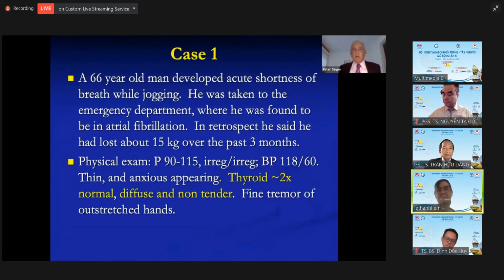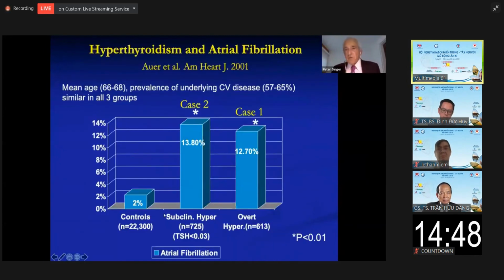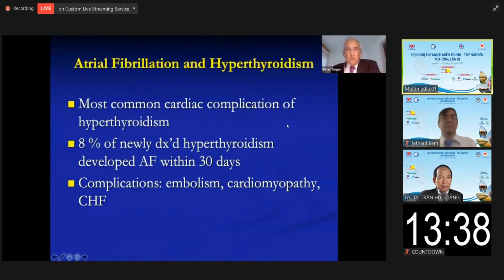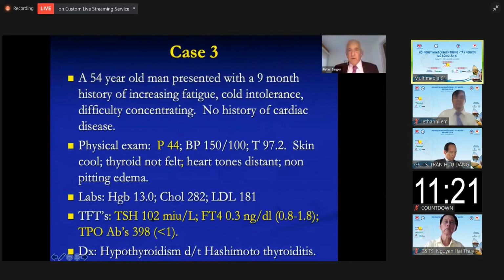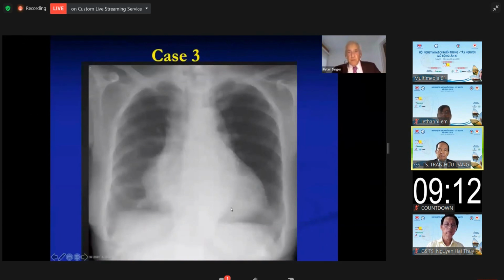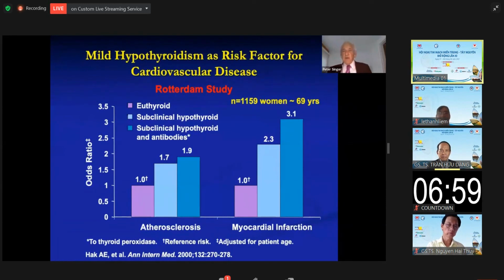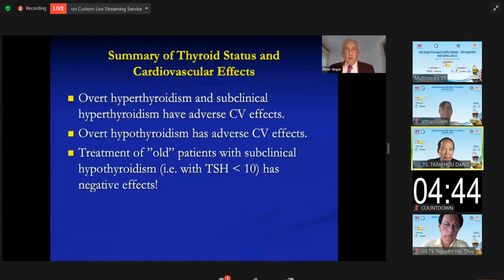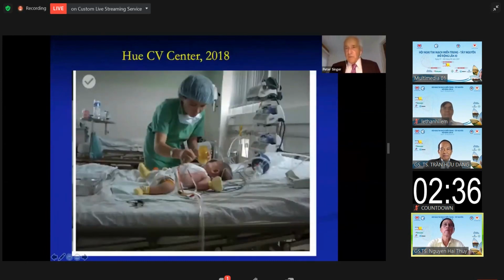Tuyến giáp và chức năng tim mạch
Báo cáo viên: Prof. Peter Singer - Professor of Clinical Medicine; Chief, Clinical Endocrinology, Emeritus; Keck School of Medicine; University of Southern California, Los Angeles, CA USA.

Chuyên đề 5: Nội tiết và tim mạch - Hội nghị tim mạch Miền Trung - Tây Nguyên mở rộng lần XI

Chủ tọa: GS.TS. Trần Hữu Dàng
Đồng chủ tọa:
Professor. Peter Singer
GS.TS. Nguyễn Hải Thủy
PGS.TS. Trần Văn Huy
PGS.TS. Nguyễn Ngọc Quang
TS. Đặng Công Lữ

Dự án video Kênh Y khoa thuộc nhóm Tình nguyện Y khoa xin phép được chia sẻ video và những kiến thức này đến cộng đồng, những người chưa có điều kiện tham gia online trực tiếp được.

Video này đã được cho phép đăng bởi đơn vị Hội Tim mạch Miền Trung.
Kênh youtube "Kênh Y Khoa" đã xin phép và đã được ban tổ chức cho phép đăng tải với tư cách là đơn vị phối hợp truyền thông của Hội nghị.

Cảm ơn quý vị đã xem video. Chúc quý vị sức khoẻ, học tập và công tác tốt!

⚠️©®Vui lòng không reup dưới mọi hình thức 🚫♾